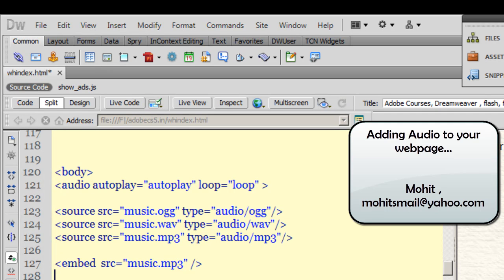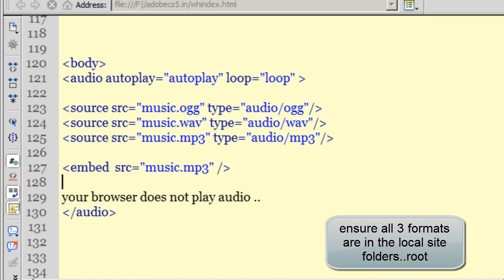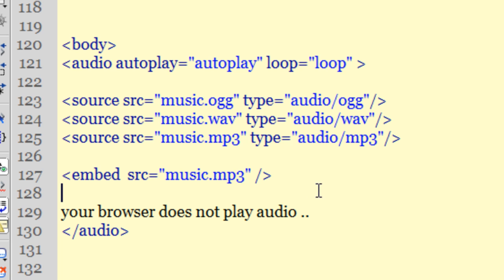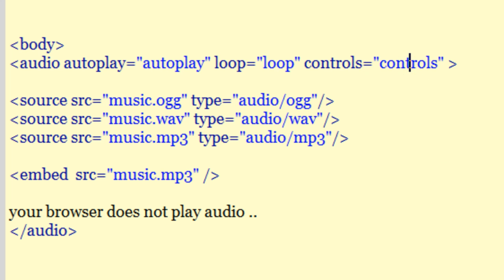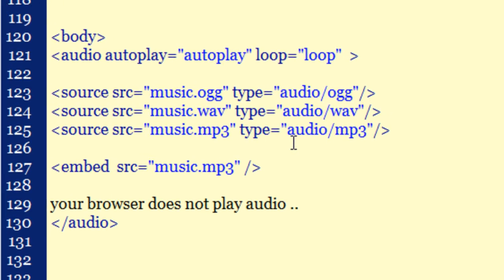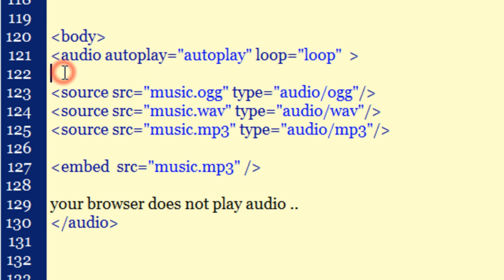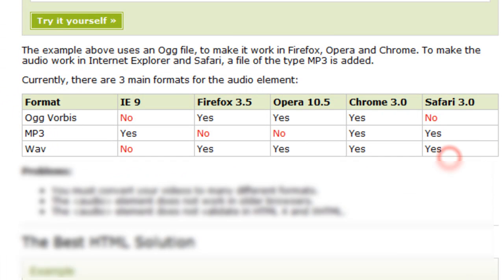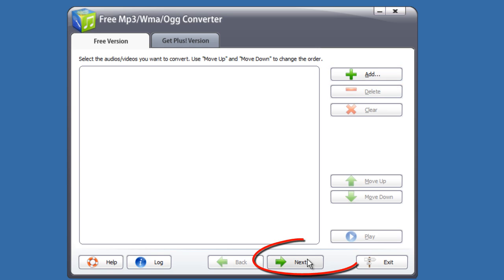Playing Audio on your webpage using audio and embed tags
Done through Dreamweaver cs5..so effectively what you see is a dreamweaver cs5 tutorial .
Playing Audio on your webpage using the audio and embed tags in html .

Its a simple task and in this tutorial I have presented a simple and effective solution to counter cross browser compatibility issue.
Mohit Manuja

Trainer for adobe products dreamweaver and flash cs5 , cs 5.5 along with actionscript 3.0 ,  at Mumbai India